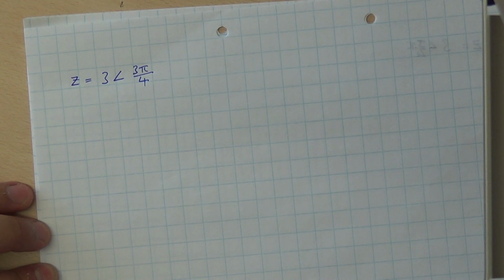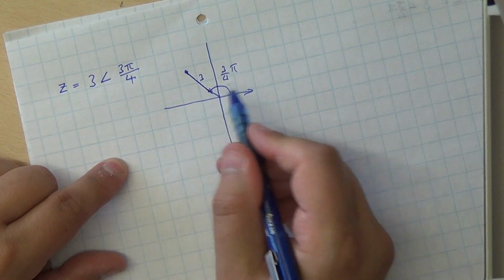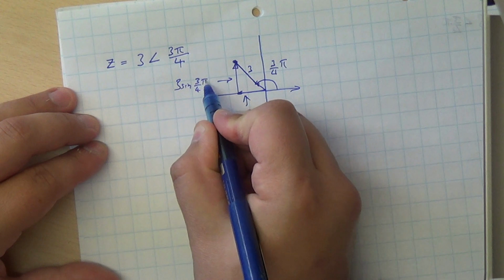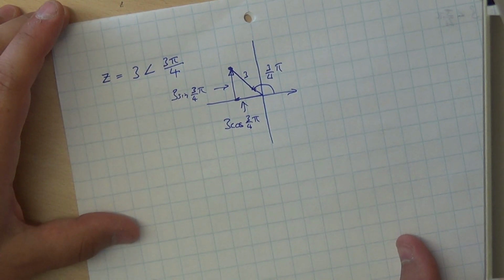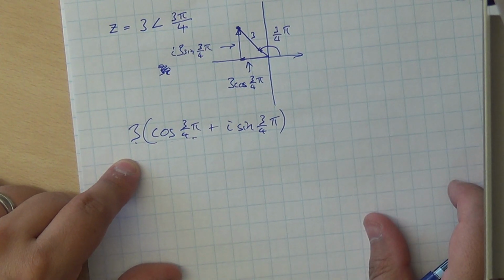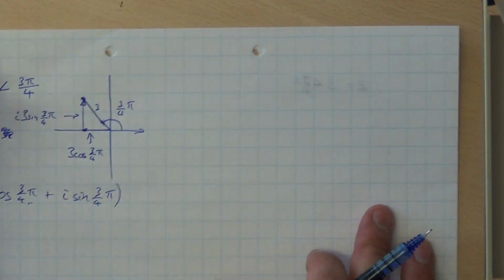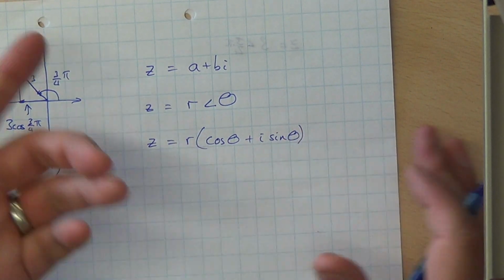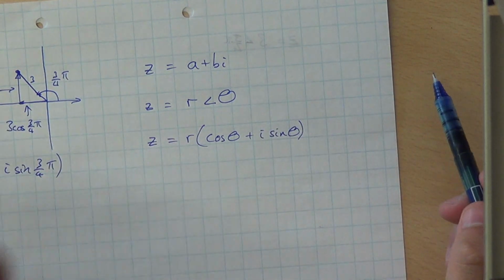Different look, same value